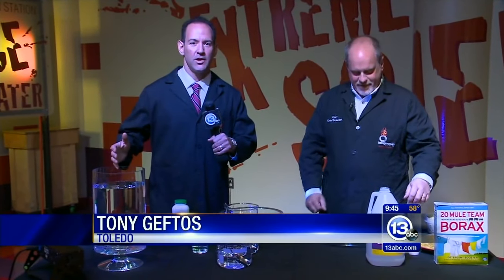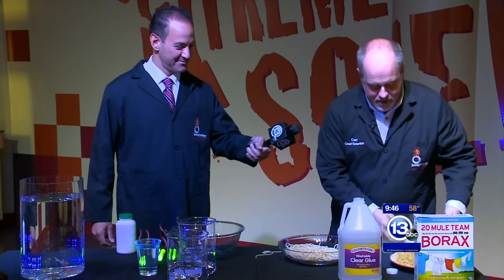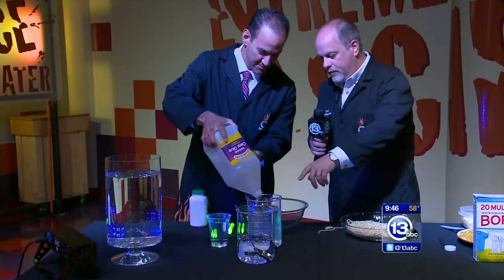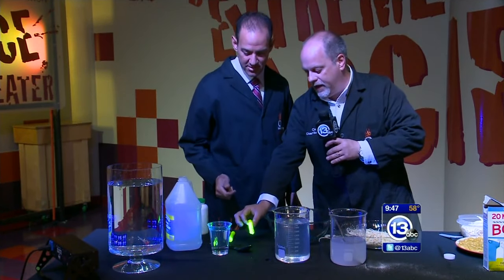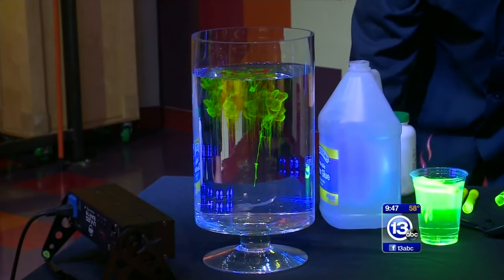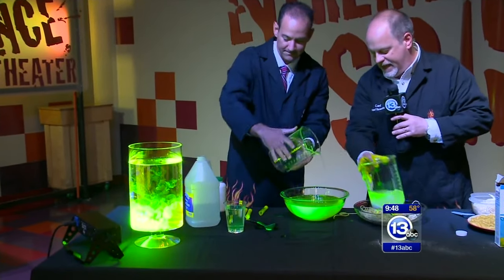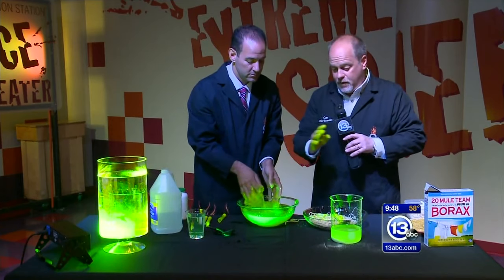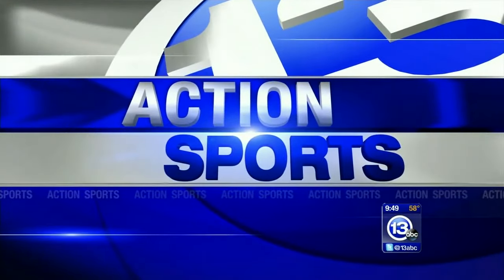How to make glowing slime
Chief Scientist Carl Nelson demonstrates how to create glowing slime.